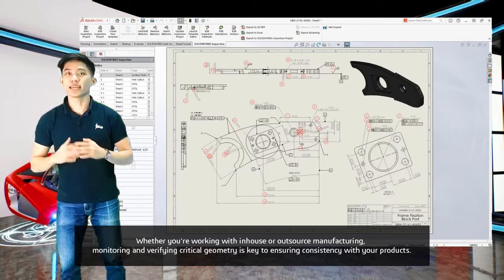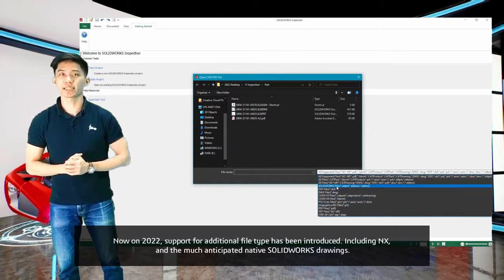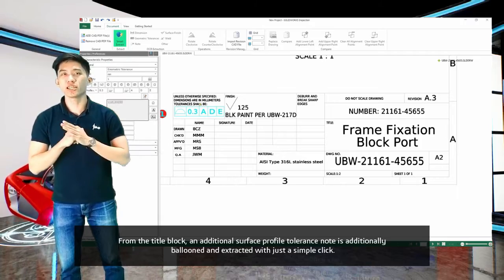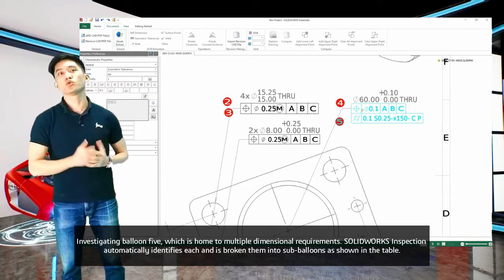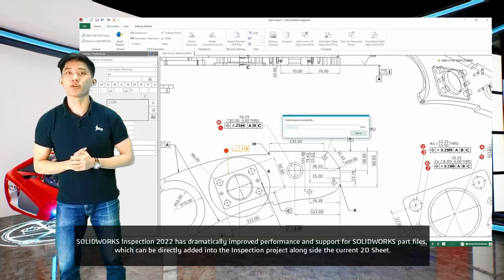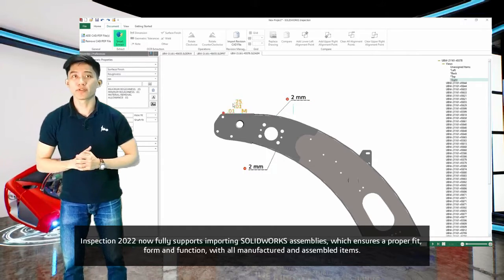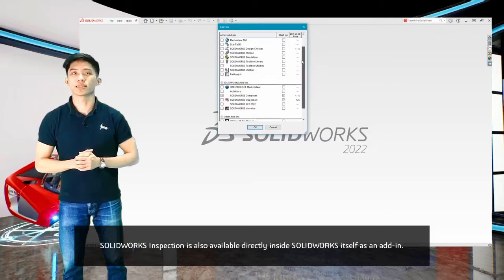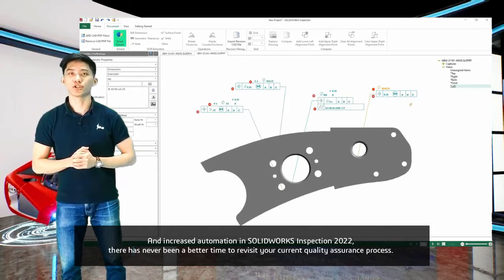Episode 66: SOLIDWORKS 2022 Enhancement - SOLIDWORKS Inspection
SOLIDWORKS Inspection 2022 gives you native support for SOLIDWORKS® Assemblies and Drawings, which drastically improves workflows. API support in the Inspection add-in expands your ability to automate documentation processes.